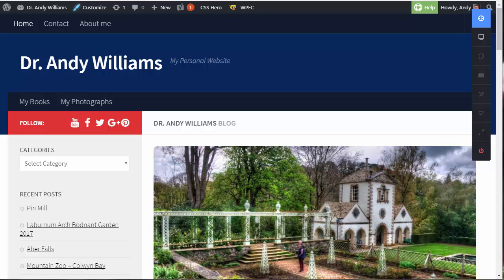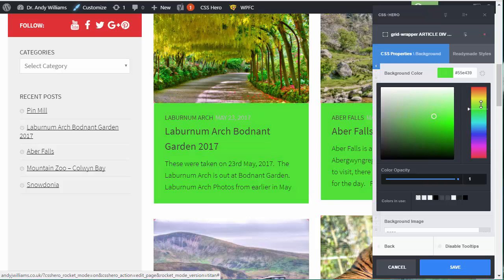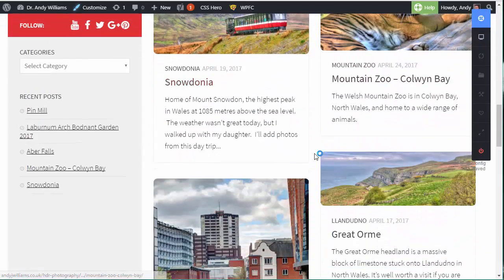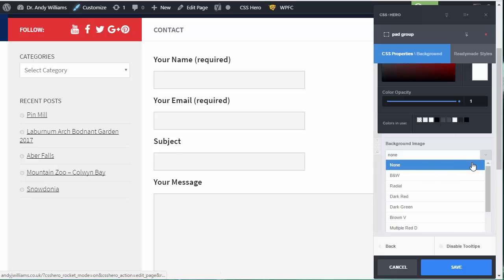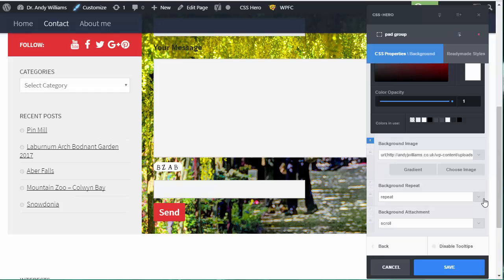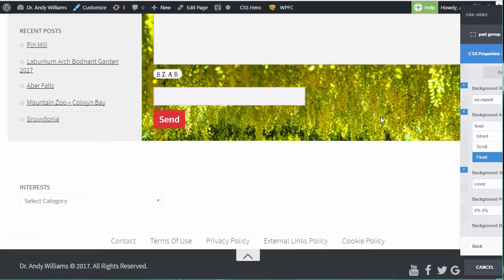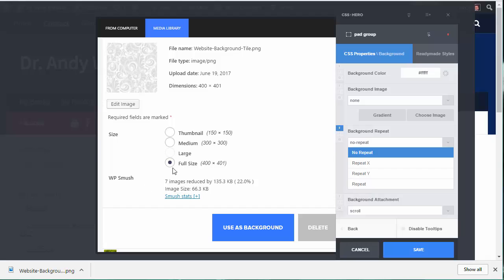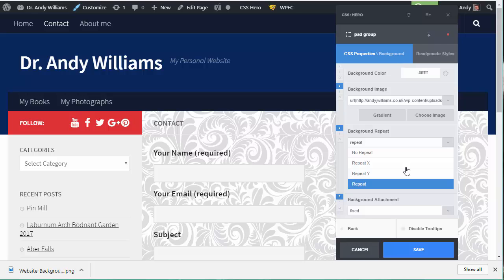CSS Hero - Working with Backgrounds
This CSS Hero video shows how easy it is to change the background colour or image within specific areas of your Wordpress theme.

CSS Hero gives you the power to drag, drop and click your way to a better Wordpress theme, improving your visitor experience and getting rid of designer's "design over function" issues like grey fonts on a white background (or worse, ANYthing on a dark background).